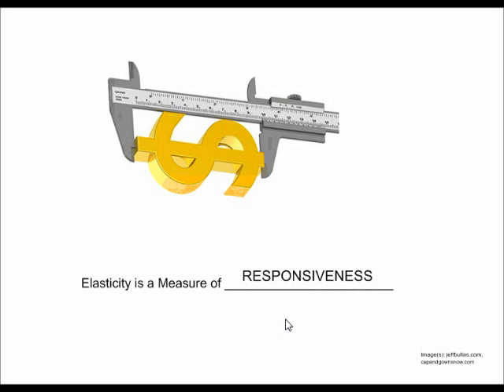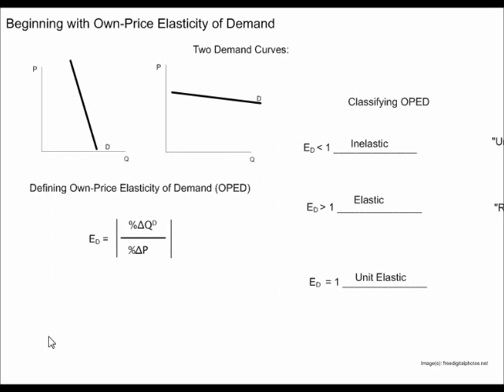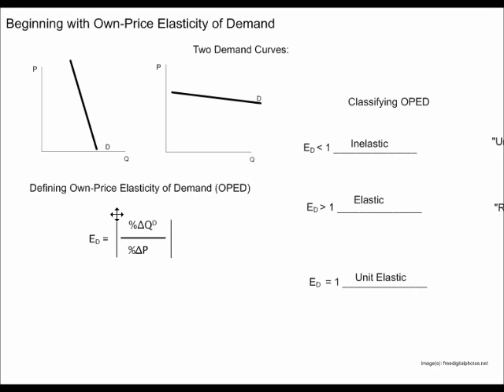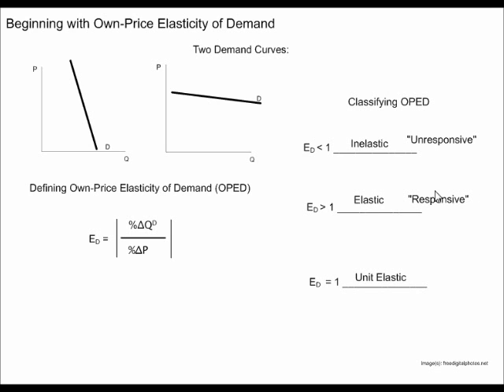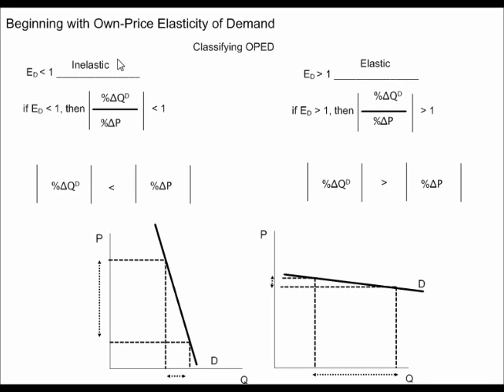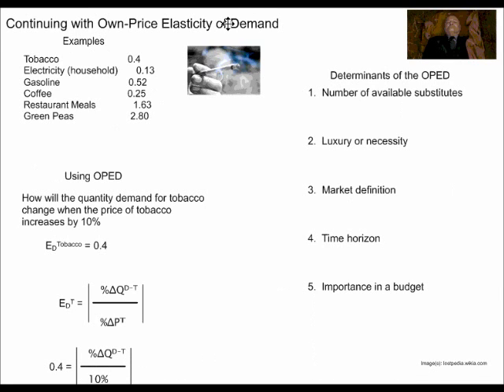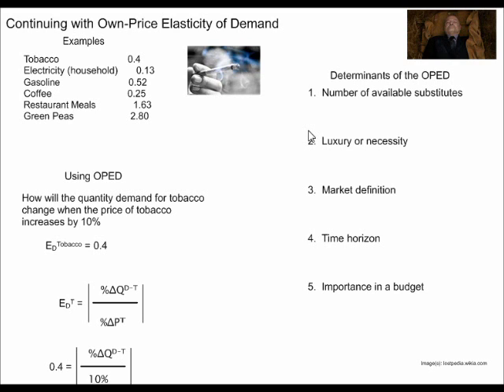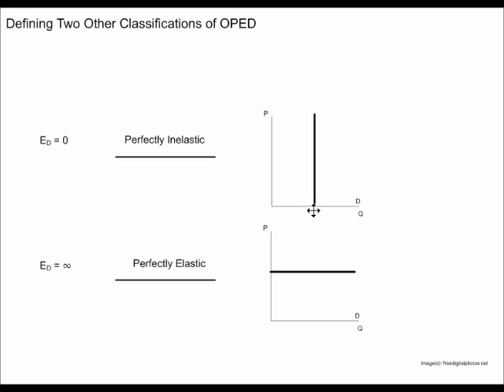Own Price Elasticity of Demand Intro